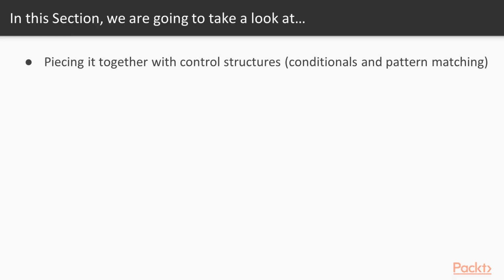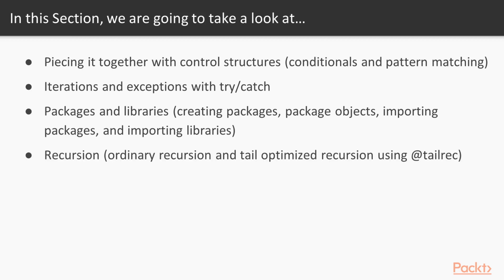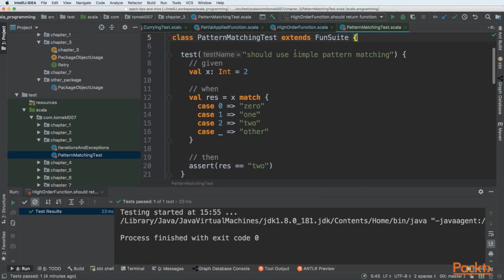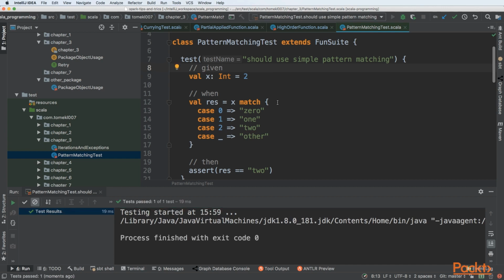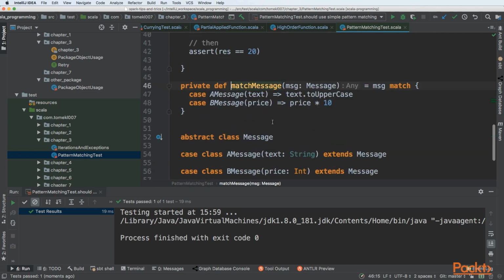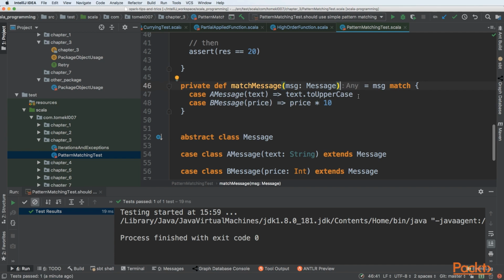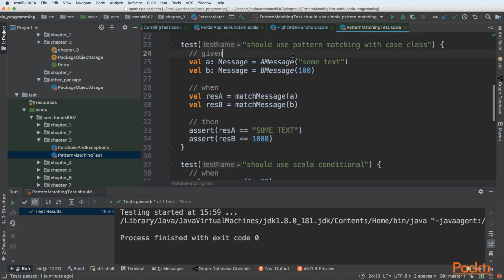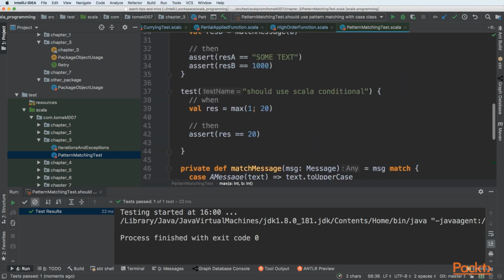Hands-On Scala Programming : Piecing It Together with Control Structures | packtpub.com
This video tutorial has been taken from Hands-On Scala Programming. You can learn more and buy the full video course